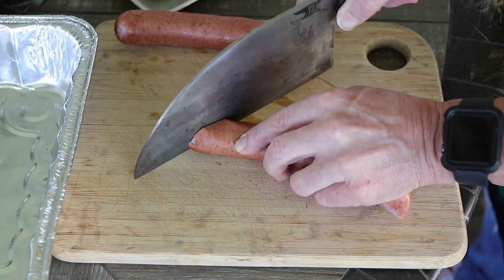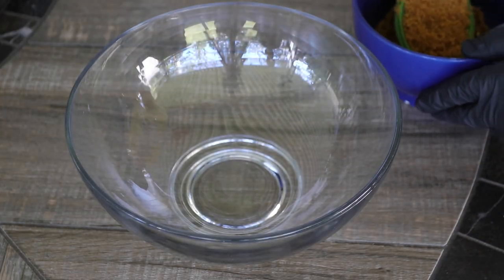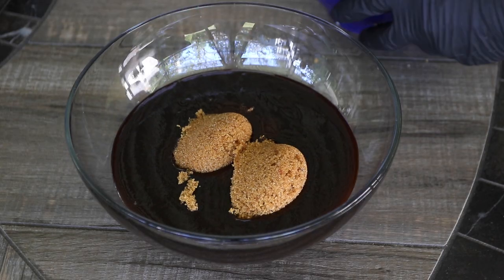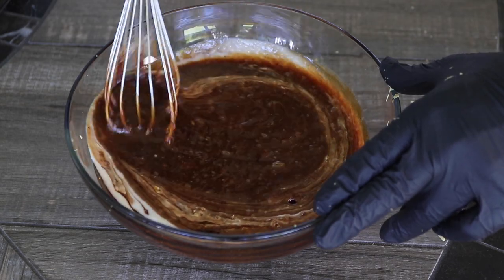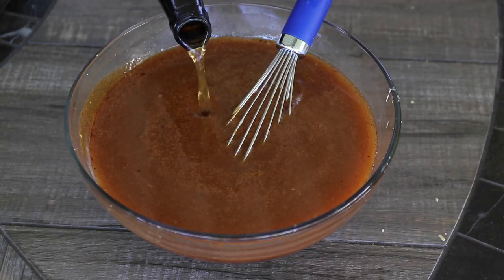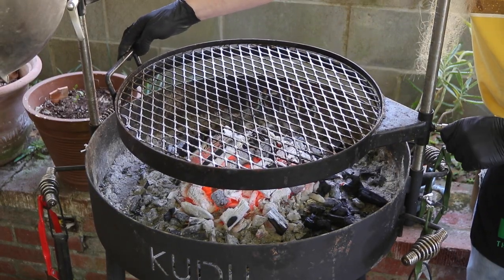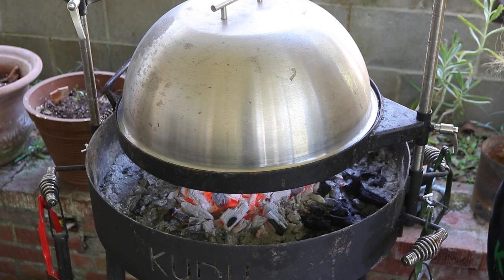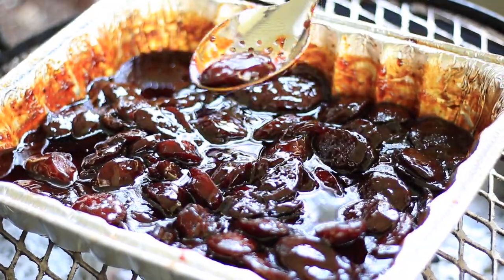How to Make Candied Kielbasa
Learn how to make Candied Kielbasa. Ingredient list will be below .
Blues Hog BBQ sauce
Daigle's BBQ sauce
Pub Style Horseradish sauce

2 pounds of Kielbasa
18 ounces of beer
18 ounces of BBQ SAUCE
1/4 cup of dijon mustard
1/2 cup of brown sugar
1/4 cup prepared horseradish